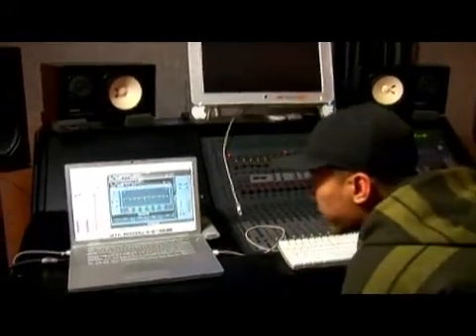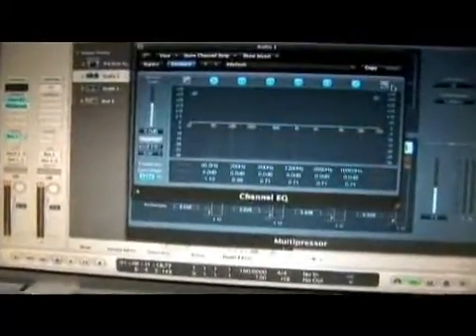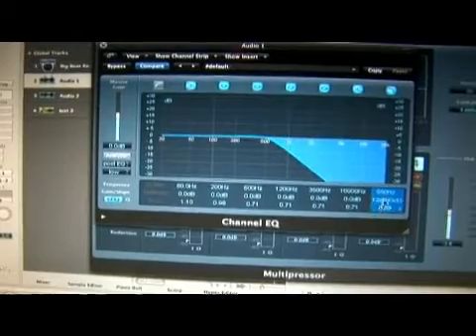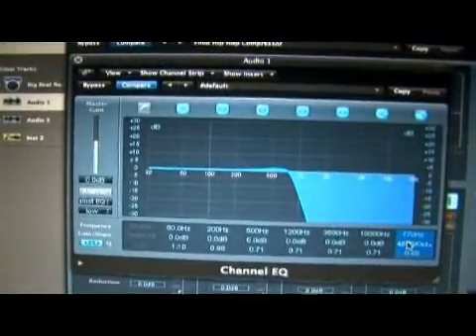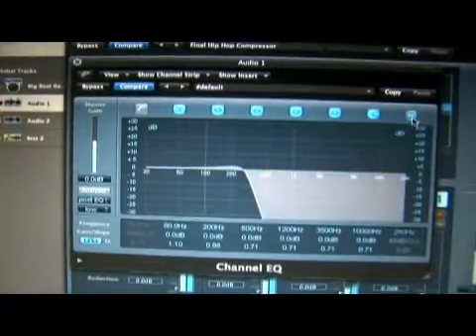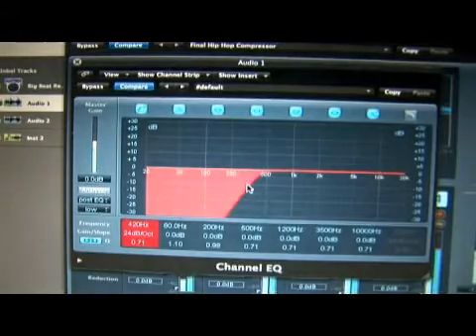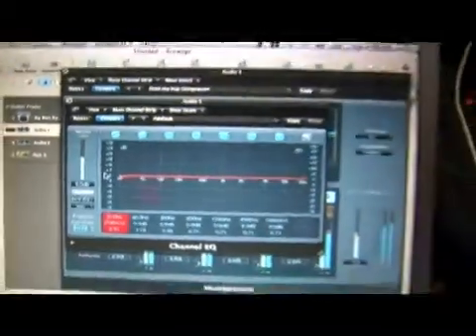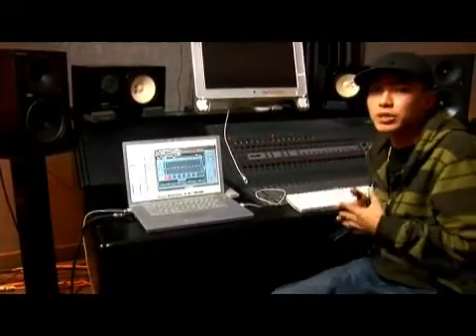High & Low Pass Filters in Logic Pro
High & Low Pass Filters in Logic Pro. Part of the series: Basic Features of Logic Pro 8. Adjust your frequency highs and lows in Logic Pro with pass filters. Learn more about Logic Pro 8 software in this free music production video from a professional audio engineer.